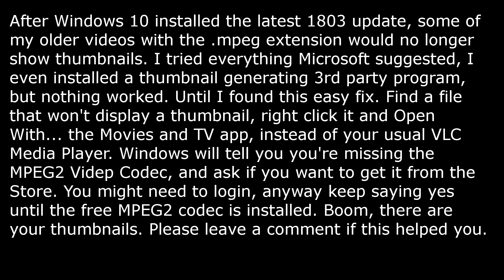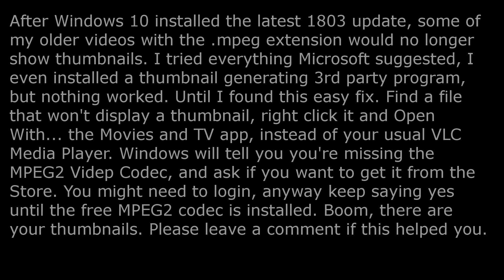Video Thumbnails Won't Display In Windows 10? - 1 Minute Fix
After Windows 10 installed the latest 1803 update, some of my older videos with the .mpeg extension would no longer show thumbnails. I tried everything Microsoft suggested, I even installed a thumbnail generating 3rd party program, but nothing worked. Until I found this easy fix. Find a file that won't display a thumbnail, right click it and Open With... the Movies and TV app, instead of your usual VLC Media Player. Windows will tell you you're missing the MPEG2 Videp Codec, and ask if you want to get it from the Store. You might need to login, anyway keep saying yes until the free MPEG2 codec is installed. Boom, there are your thumbnails.

PS: You can also just go to the store and download the codec, but the simple right click does the job as well.